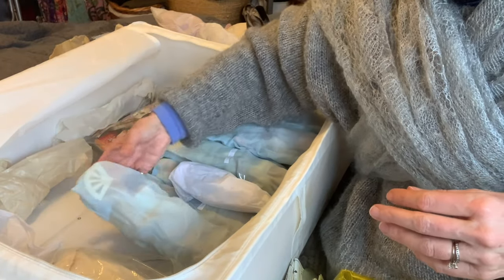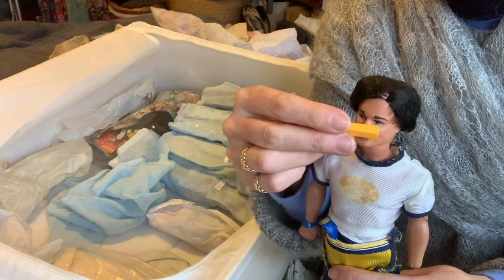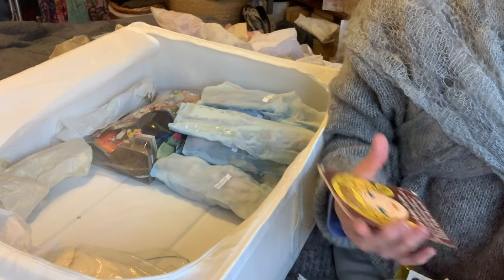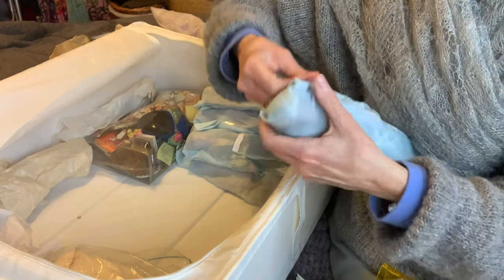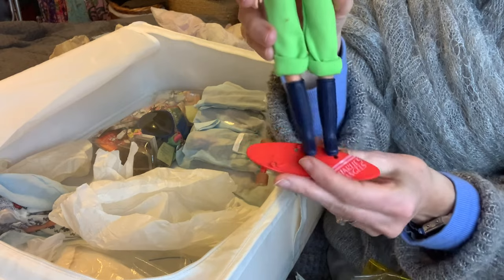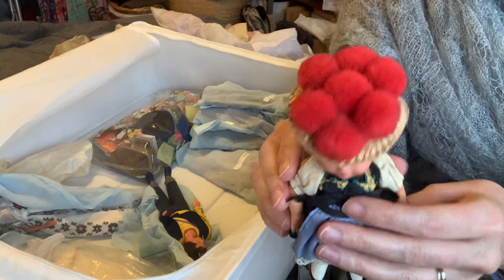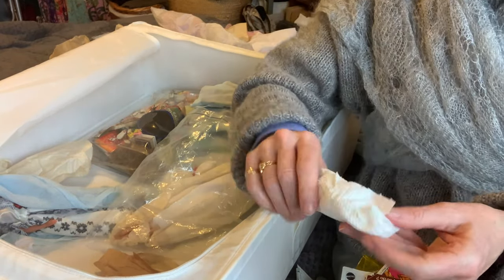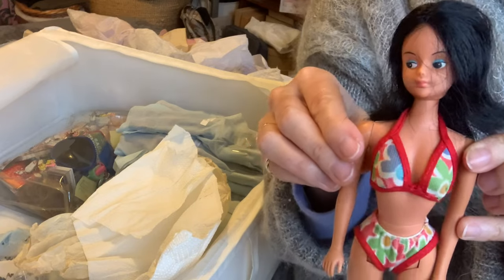⁠ Sport n Shave Ken doll | Charlie’s Angels dolls | Cherry Ladd | Scott Barbie doll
PLEASE TYPE INTO YOUR SEARCH ENGINE: ‘Miss Susannah Studio’ Etsy , as the link below doesn’t always work.

2. INSTAGRAM: (MissSusannahOfficial)
3. FACEBOOK (Miss Susannah)